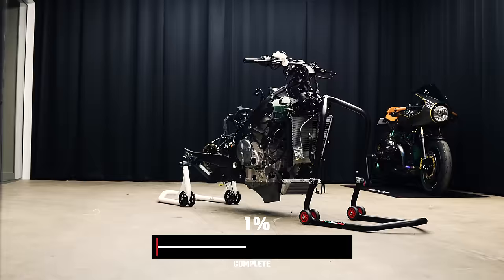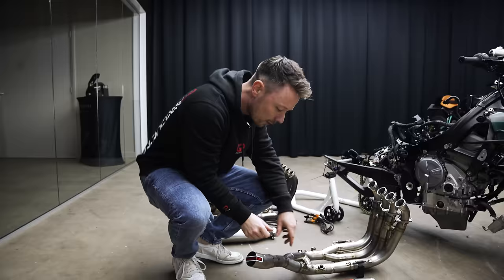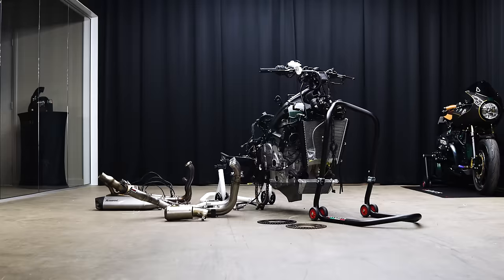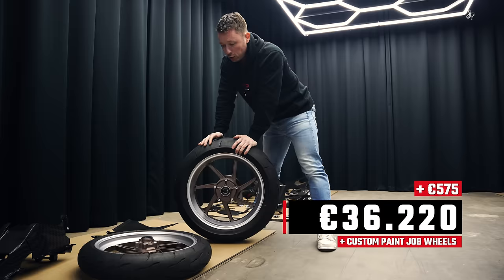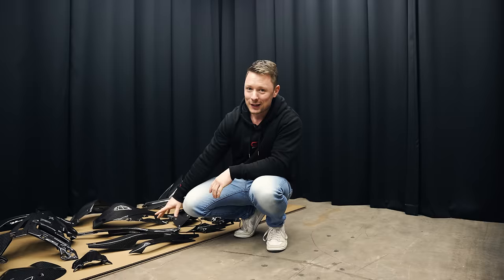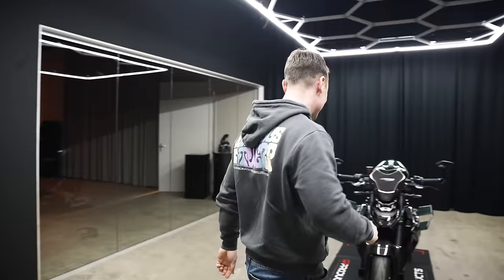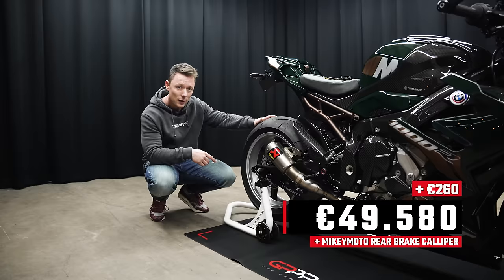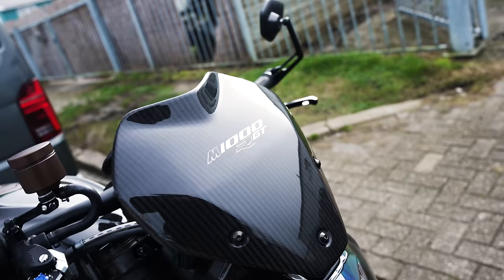🥵 Building a 1OF1 € 50.030,- BMW M1000R GT with € 23.685,- in MODS! SHOOTING FLAMES on the DYNO 🥵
"Discover the Ultimate Transformation: The World's Most Customized BMW M1000R GT!

Join us on an exhilarating journey as we unveil the transformation of a brand new BMW M1000R into the unparalleled BMW M1000R GT, a masterpiece of engineering and design. Picked directly from the BMW Motorrad dealership, we embarked on a mission to create a motorcycle that stands alone in its class - a 1-of-1 marvel that not only showcases our passion for customization but also sets a new standard in motorcycle design.

Our transformation process is detailed and meticulous, starting with a complete repaint in the iconic British Racing Green, embodying elegance and speed. But we didn't stop there. Every component of the bike was reimagined and customized to harmonize with the design ethos of the BMW M2 GT, a previous project of ours that set the benchmark for automotive excellence.

This video is not just about a bike; it's about pushing the boundaries of what's possible. From the awe-inspiring paint job to the precision-engineered parts, every detail of the BMW M1000R GT is designed to captivate and inspire. Whether you're a motorcycle enthusiast, a fan of BMW, or someone who appreciates the art of customization, this video is for you.

Dive into the world of elite motorcycle customization and experience the birth of the BMW M1000R GT - where performance meets unparalleled beauty. Your journey into the extraordinary starts here!"

Special thanks to our partners: Van Harten BMW Motorrad – Beerten Motordesign & Spuitwerk – Akrapovic Exhausts– Ilmberger Carbon – Puig High-Tech Parts - Gilles Tooling – CeraCarbon - Dymontech - ProBolt EU & UK - Buxur Suspension - ModiWorks - Tovami.com - EM Wheels - HyperPro Suspension - EvoTech Performance

ALL PRICES IN THE VIDEO ARE BASED ON DUTCH VAT AND INCLUDING INSTALLATION.

The full build parts list:
2024 BMW M1000R
Akrapovic Header set Evolution Titanium
Akrapovic Slip-On Exhaust Titanium
Puig Rear and Front Protectors
Puig Chain Tensioner
Gilles Tooling Rear Set
Gilles Tooling Oilfiller Cap Black
Gilles Tooling Brake Fluid Cover Rear
HealTech Servo Eliminator Module
BMC Airfilter
Ilmberger Front Sprocket Cover
Ilmberger Clutch Cover
Ilmberger Ignition Rotor Cover
Ilmberger Alternator Cover
Ilmberger Waterpump Cover
Ilmberger Frame Covers L+R
Ilmberger Watercooler Covers L+R
Ilmberger Swing Arm Covers L+R
Ilmberger Wheelcover kit
Ilmberger Front Fender
Ilmberger Windshield
Ilmberger Electric Cable Cover
Ilmberger Rear Hugger
Ilmberger Bellypan
Ilmberger Side Panel set L+R
Ilmberger Upper Tank Cover
Ilmberger Numberplate Holder
Dymontech Carbon Battery tray
CeraCarbon Sprocket
ProBolt Fastener sets (12 sets) in Black
Hyperpro Steering Damper kit Black
ECU Tuning - Tovami Goes Tuning
MikeyMoto Rear Brake Disc
Rizoma Brake Front Reservoir Set
Evotech Radiator Guard
OEM BMW 50 Jahre Logos
OEM BMW Screenprotector
ModiWorks Seat Upholstery
Beerten Custom Paintjob Body and Calipers
EM Wheels Custom Paintjob Wheels
Buxur Suspension Custom "Paintjob" Bronze parts/suspension
Absolute Motors Decal set in M Design
Not in the video:
Evotech Brake And Clutch Lever Protector Kit
Motogadget M.View Flight Spiegel CNC

Most parts are also suitable for:
BMW S1000R
BMW S1000RR
BMW M1000RR